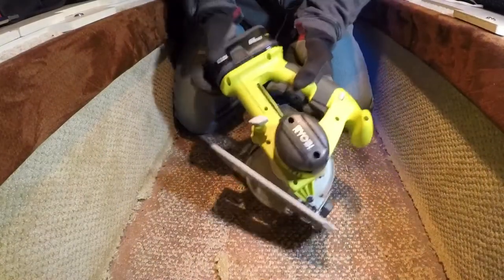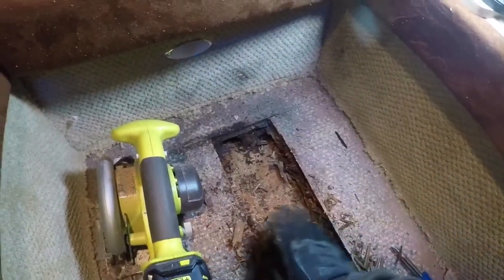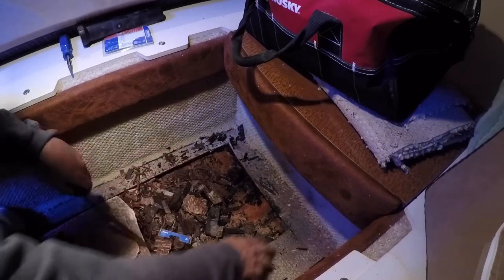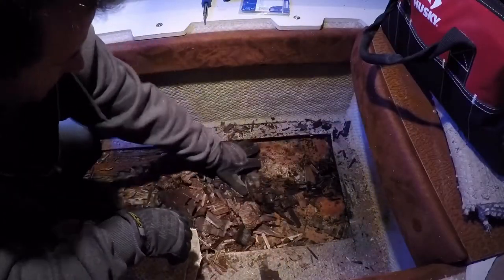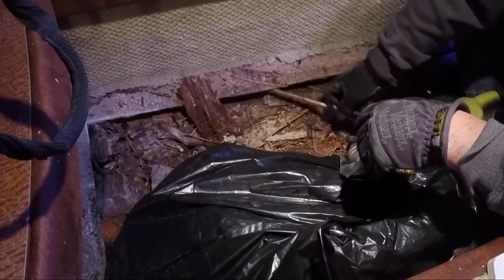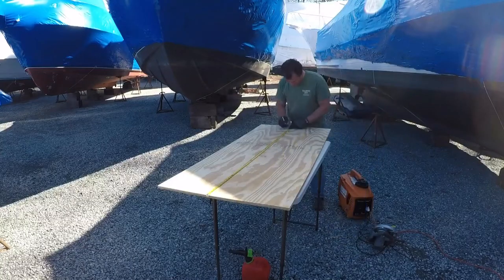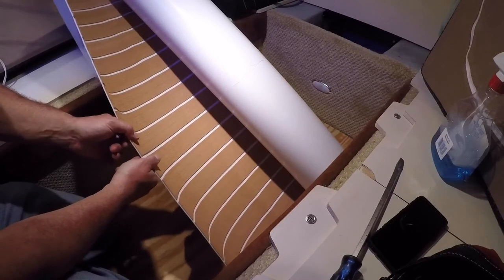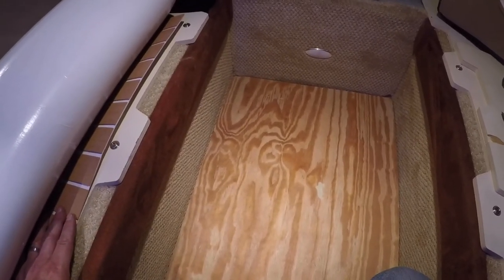Repairing rotted boat floor (part 2)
Part 2 of our 3 part series detailing the discovery of a rotted aft cabin floor in our 2006 341 Meridian Sport Bridge.  In this episode, we continue to rip out the old rotted wood under the fiberglass underlayment, then prep and cut the new floor in preparation for final finishing.